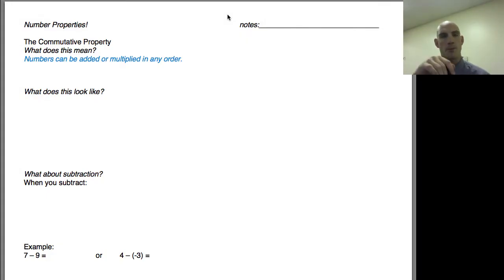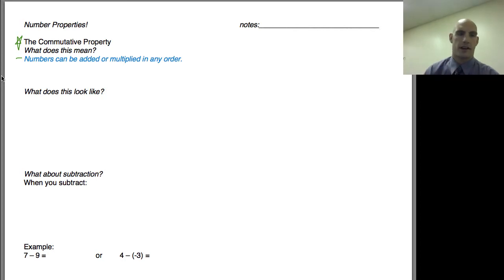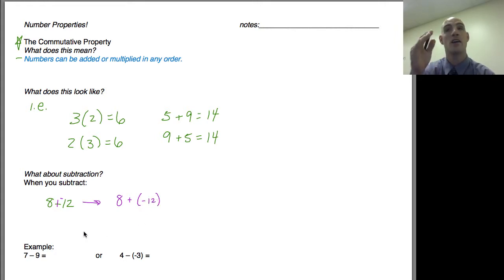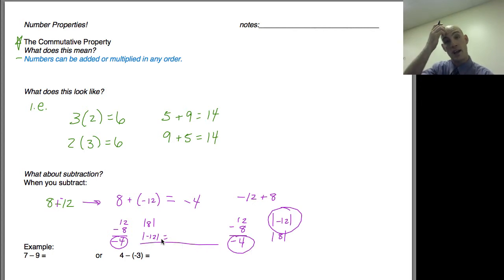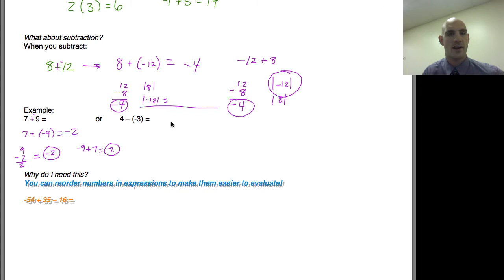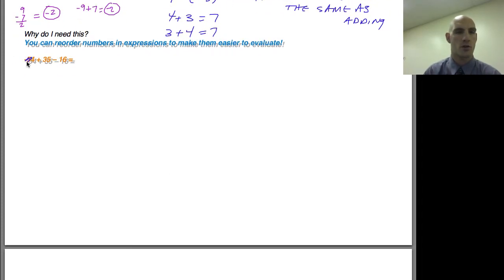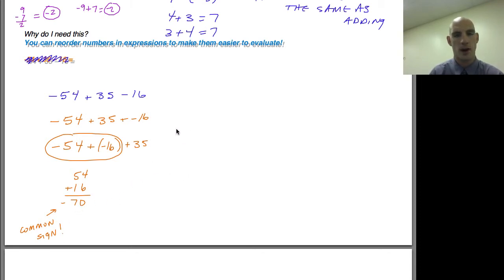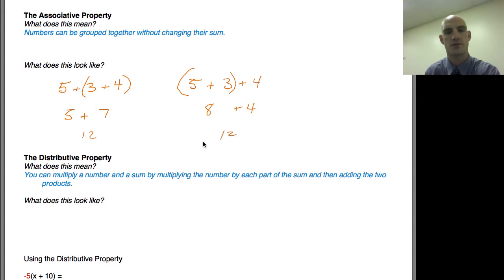Number Properties.mp4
In this video, I will show you how to use the commutative and associative properties.